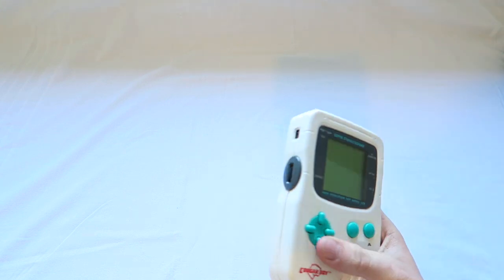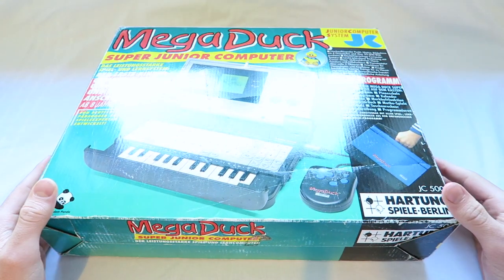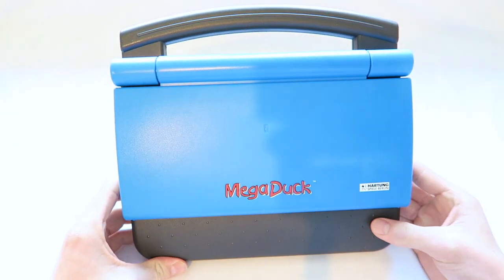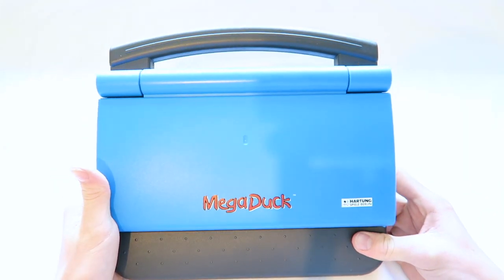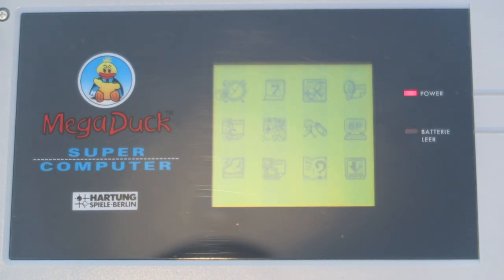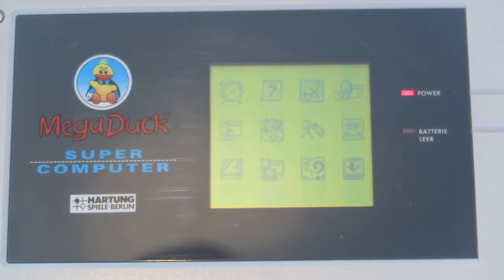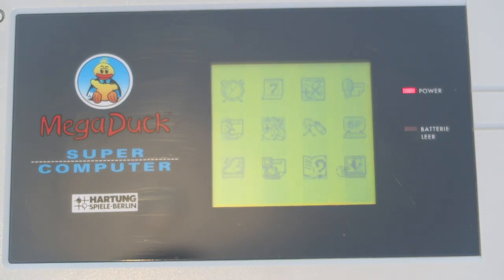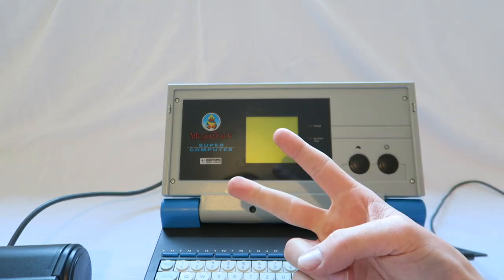Retro Handheld Extravaganza! - Mega Duck Super Junior Computer!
Huge thank you to my friend Asobi who hunted this down for me. Without him, this video would never have happened.